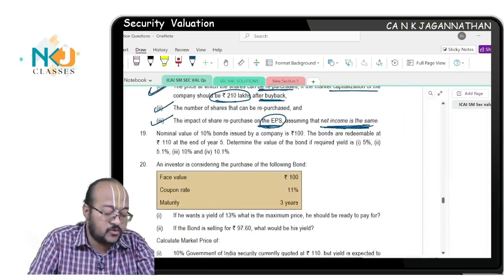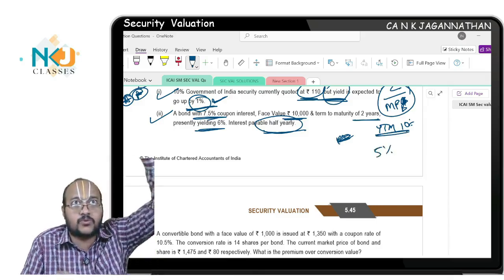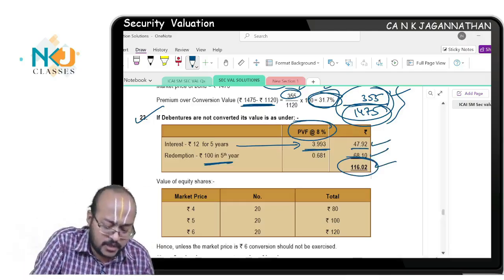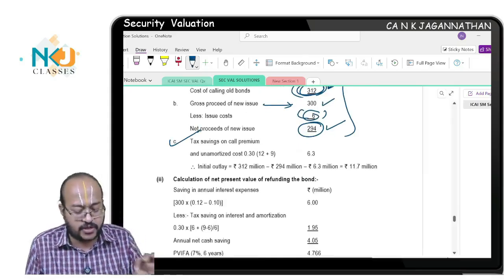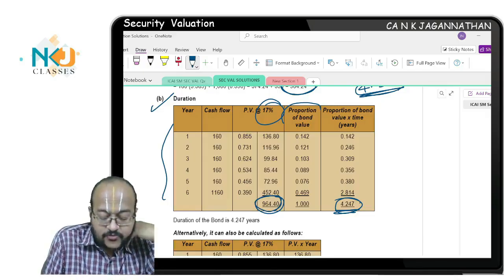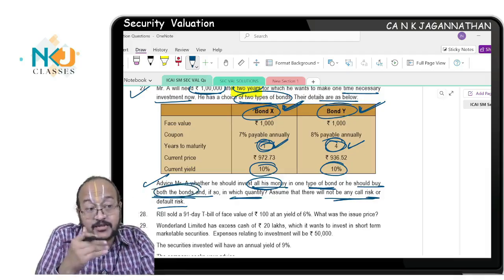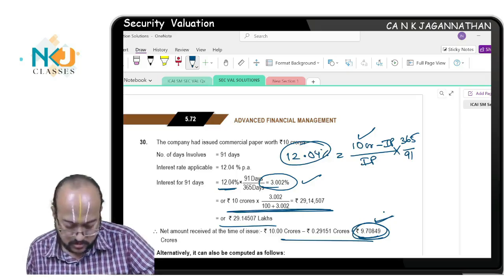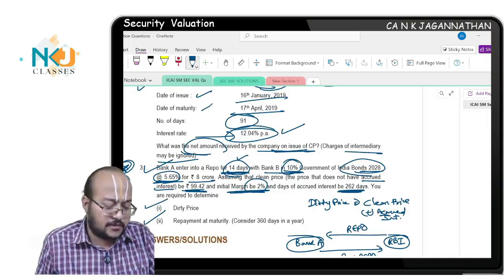SECURITY VALUATION - ALL ICAI SM Q & A Part-2 [Bond Valuation based Q&A]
📘 CA FINAL AFM Security Valuation – ALL ICAI Study Material Questions & Answers Full Discussion - Part 2

In this video, we solve ICAI Study Material questions and answers from the Security Valuation chapter step-by-step. Here in part 2 of the video Bond valuation based Questions and related concepts are discussed. This session is designed to help CA students clearly understand concepts, calculations, and exam-oriented approaches for better preparation.

✅ Covered in this video:
• ICAI Study Material problems
• Security Valuation concepts
• Step-by-step numerical solutions
• Exam-focused explanations